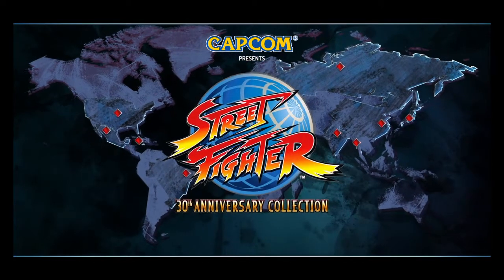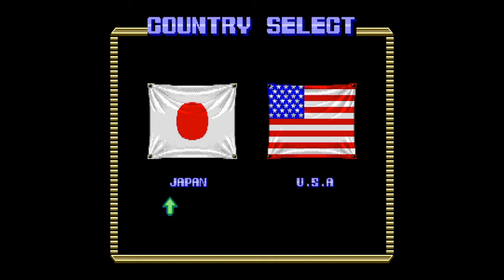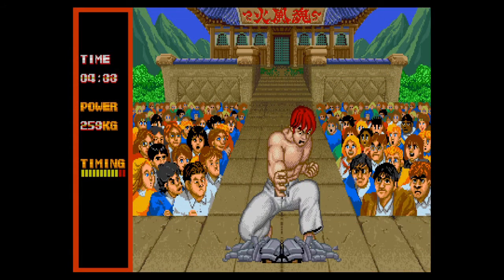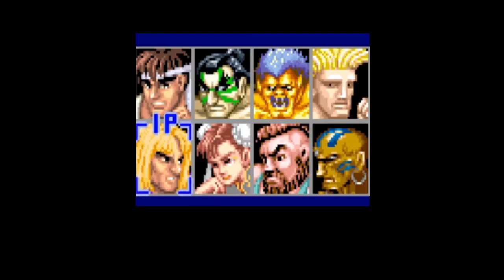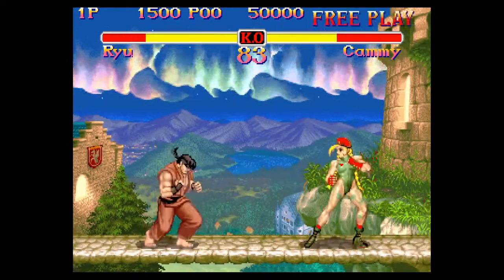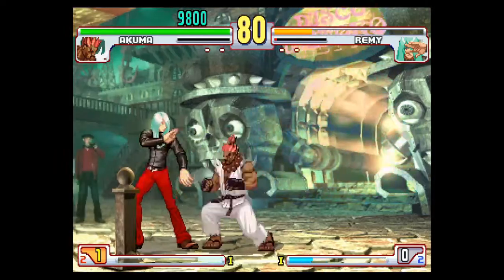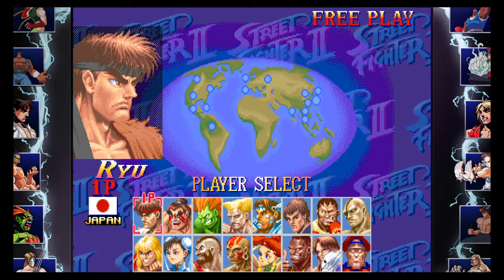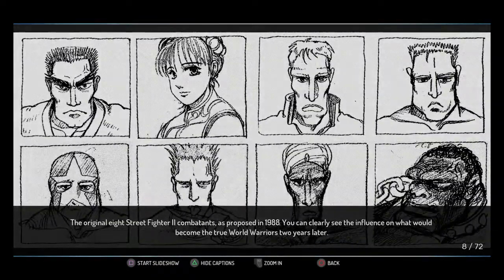Street Fighter 30th Anniversary Collection PS4 - A Short Review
Anyone who loves Street Fighter games will love this compilation of classic arcade versions of the timeless Street Fighter series.